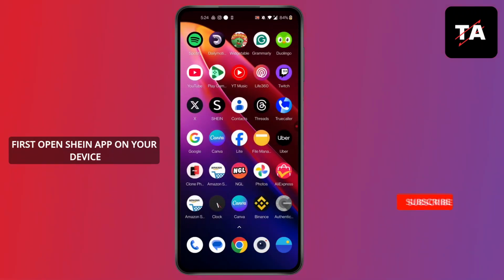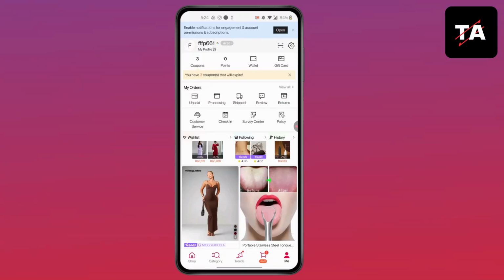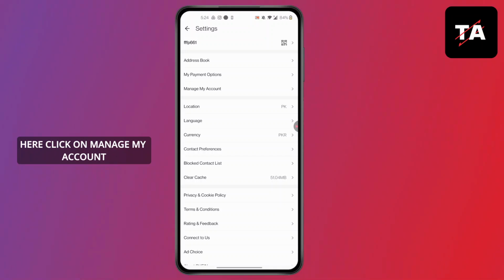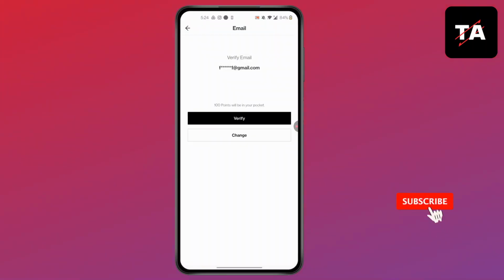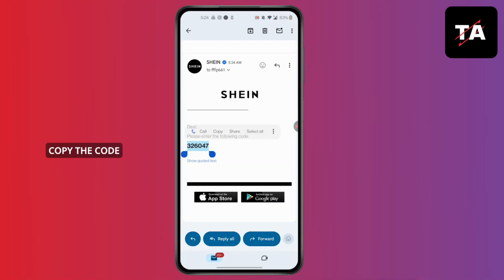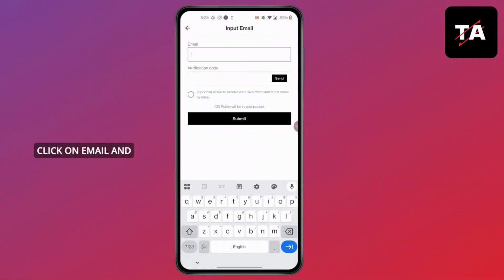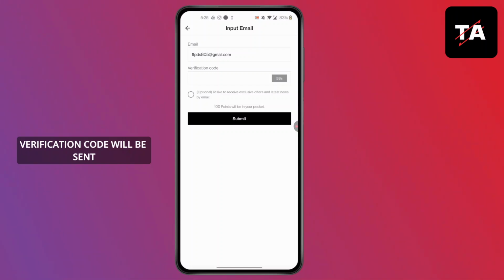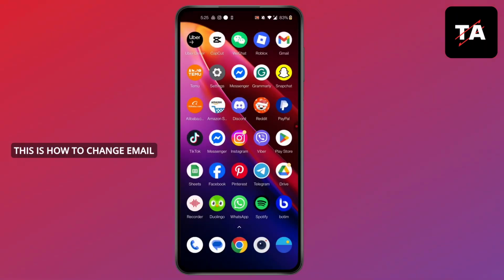How to Change Email on Shein Account Using App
Welcome to our step-by-step guide on How to Change Email on Shein Account Using App! These steps will help you keep your Shein account information accurate and secure.

In this video, we will show:
How to verify new email on Shein app
How to fix Shein email change not working
What to do if you can’t change Shein email
How to secure your Shein account